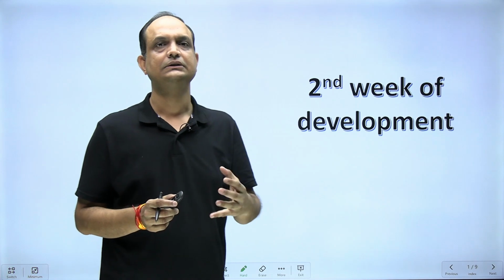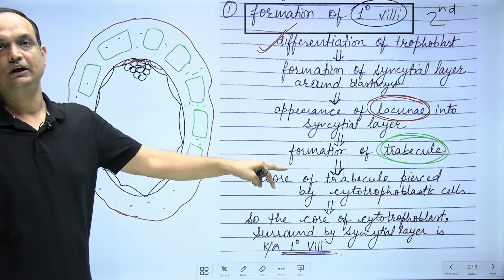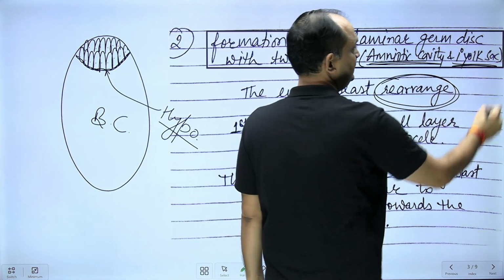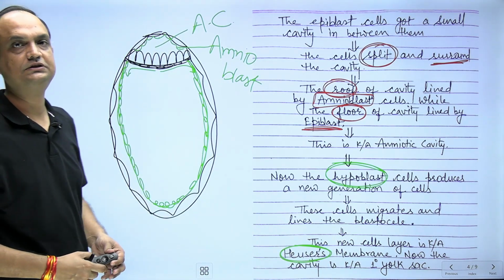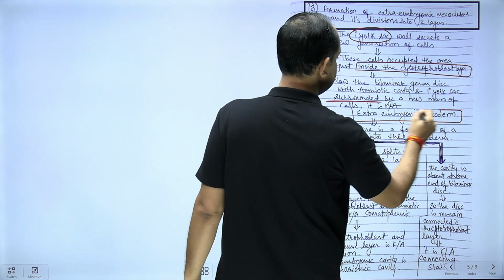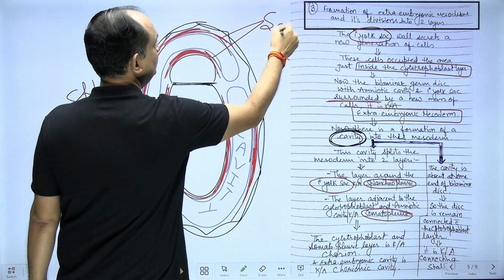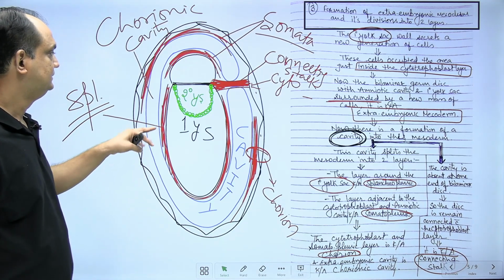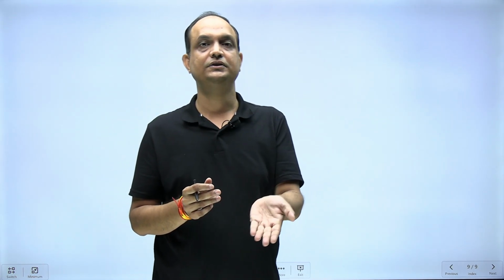2nd week of development | General Embryology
What are the events take place into 2nd week of development?
Formation primary yolk sac.
Formation of epiblast and hypoblast.
Formation of extraembryonic mesoderm.